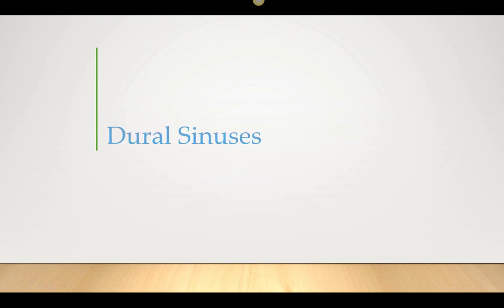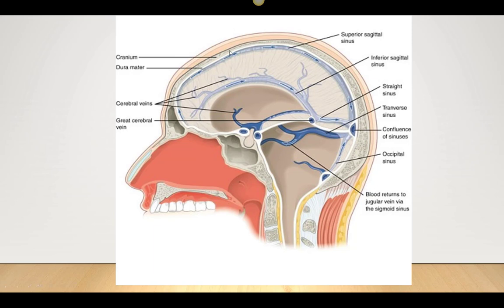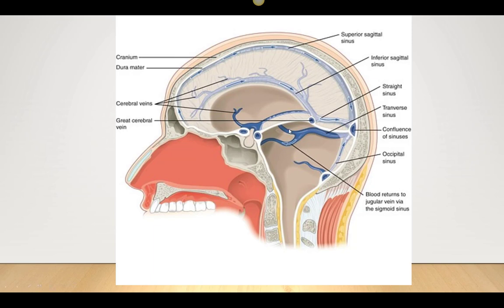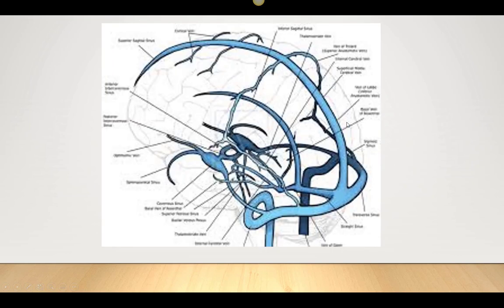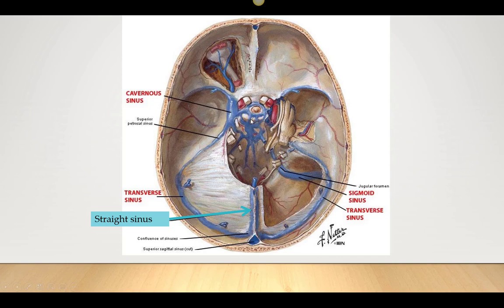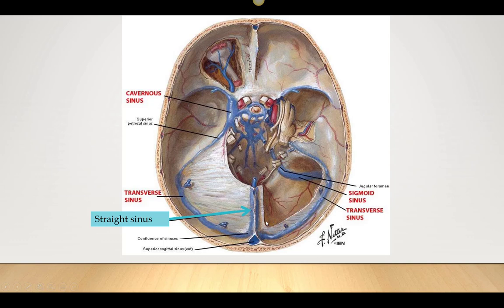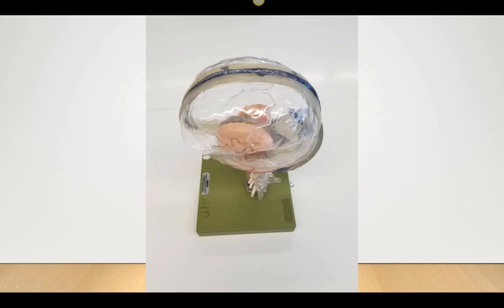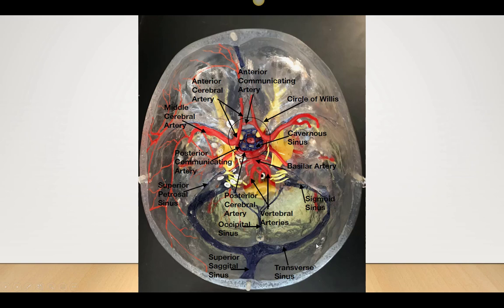Brain Blood Veseels Dural Sinuses